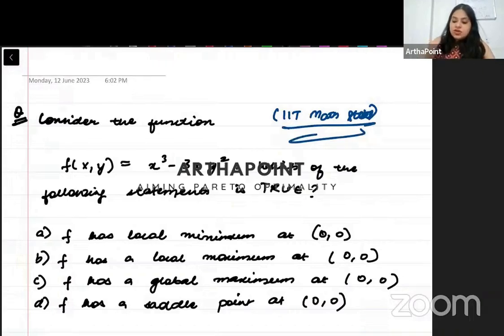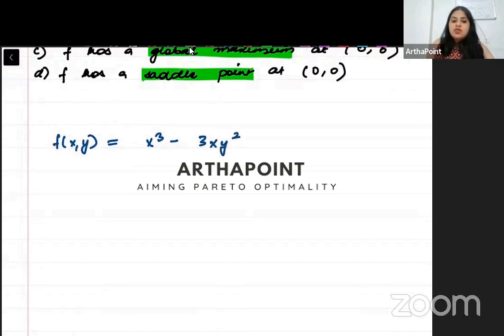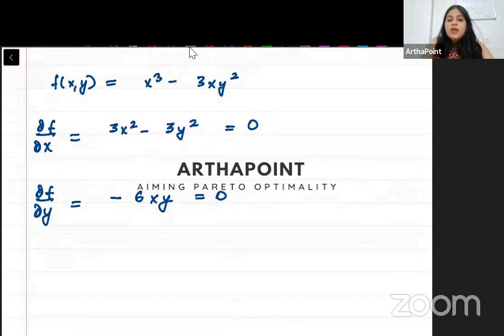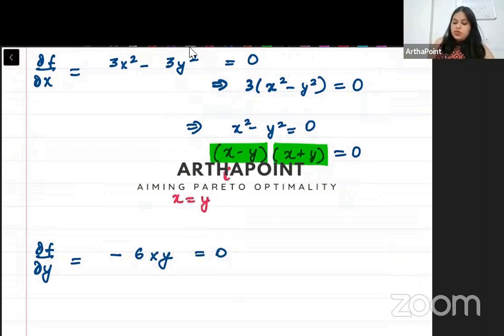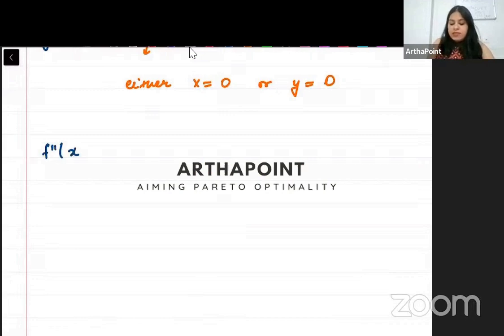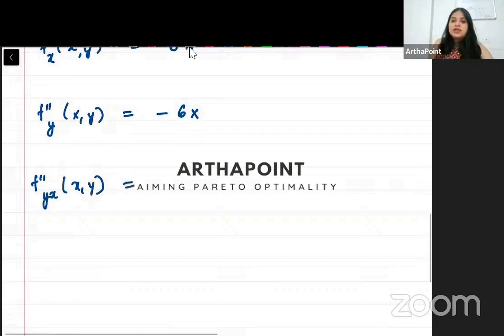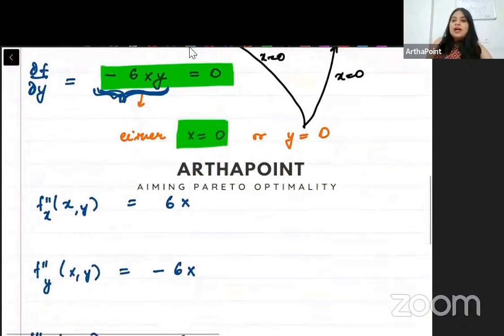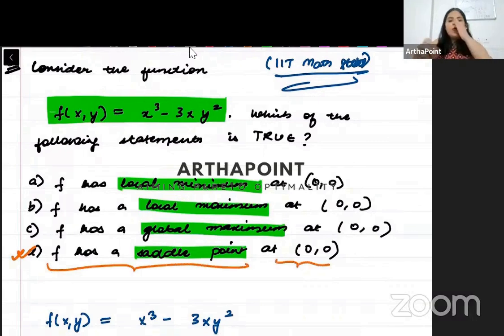IIT JAM Economics Question Bank | CUET PG Economics Coaching | MA ECONOMICS Coaching | GATE ECONOMIC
In this session, we will start our CUET PG Economics Marathon Session for the upcoming CUET PG Economics Entrance Exam.

Course:
IIT JAM Economics
GATE Economics